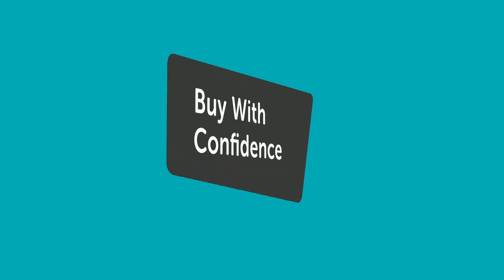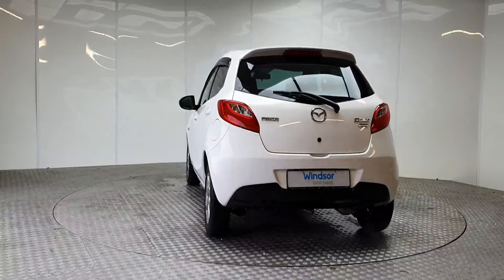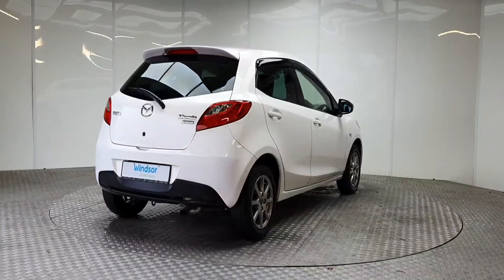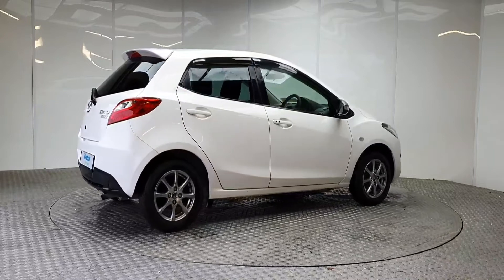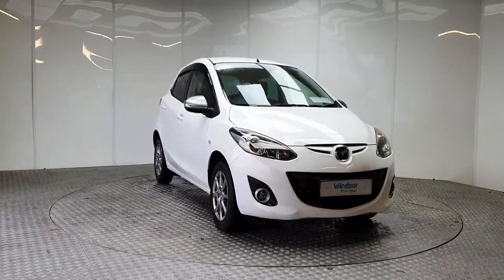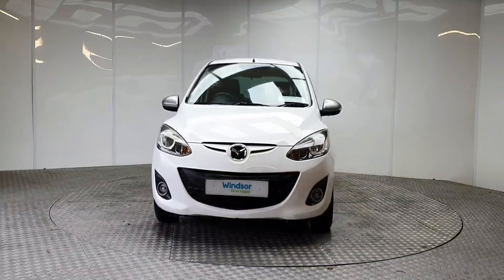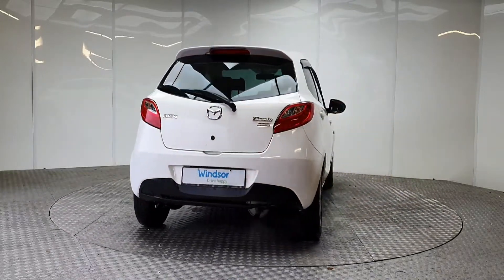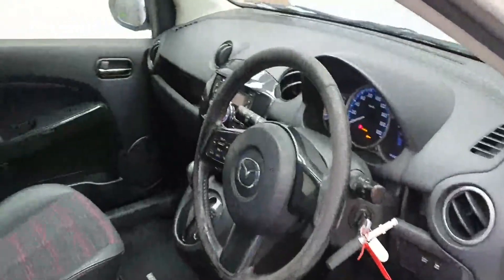165043 - 2014 Mazda Demio 10,995